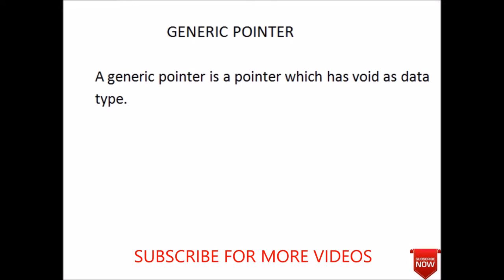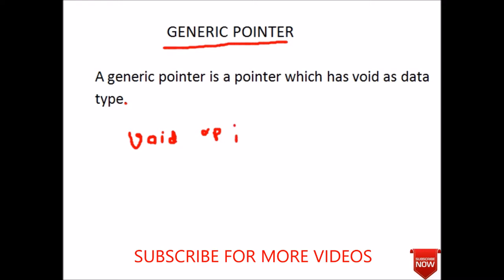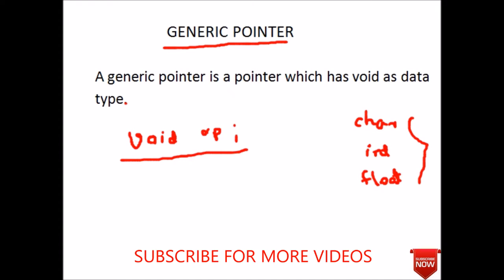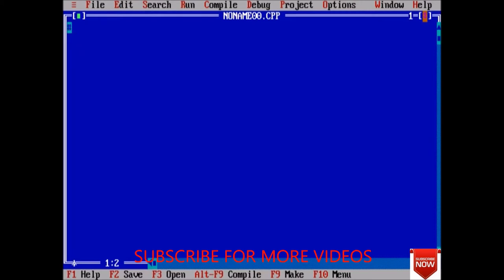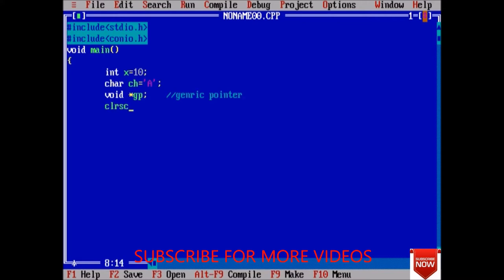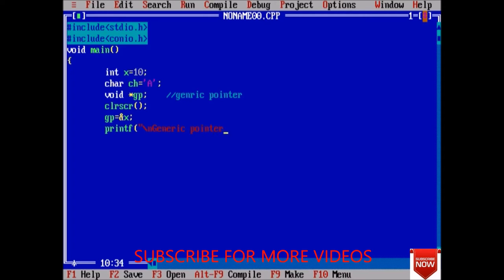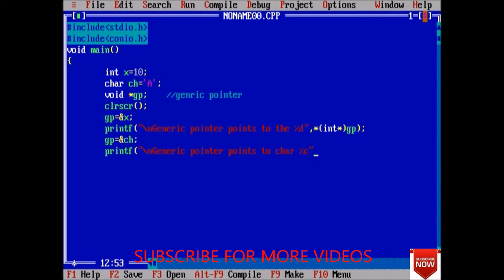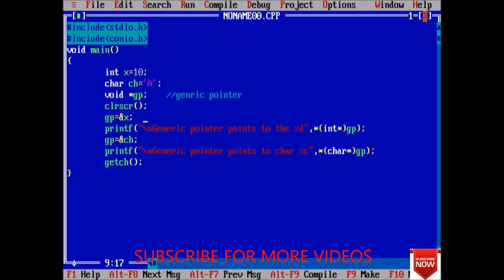GENERIC POINTER IN C-84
In this lecture we will seethe definition of generic pointers and also its size and declaration method.
Programming in c
learn python